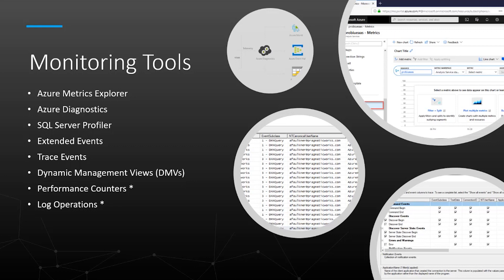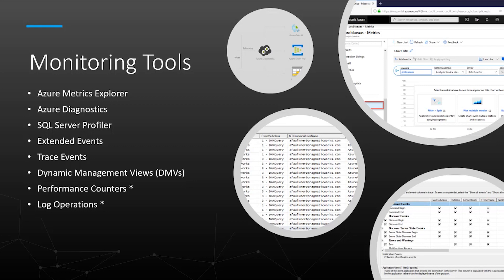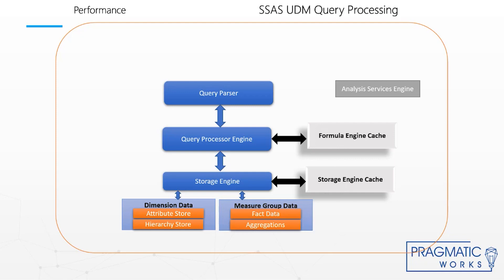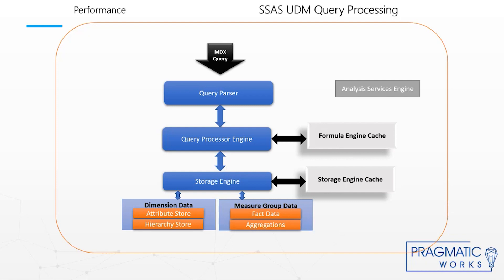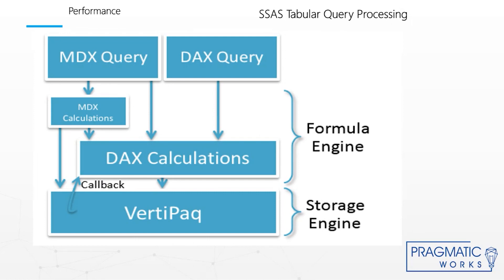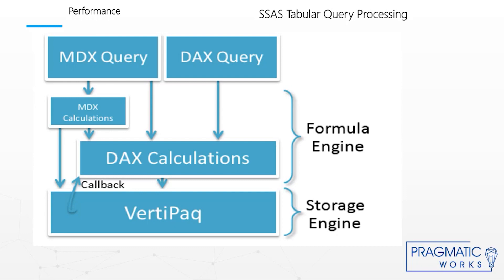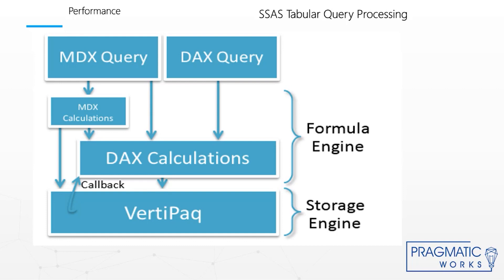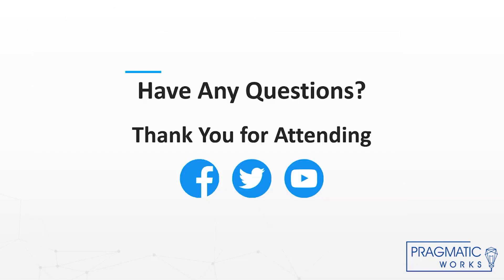Monitoring in Azure Analysis Services (Part 1 of 3)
There are several different tools to help you monitor and tune the performance of your Azure Analysis servers. In this mini-series, I’ll explore some of the options available